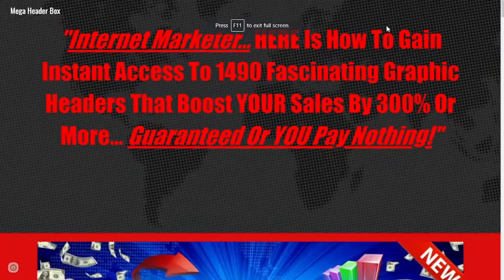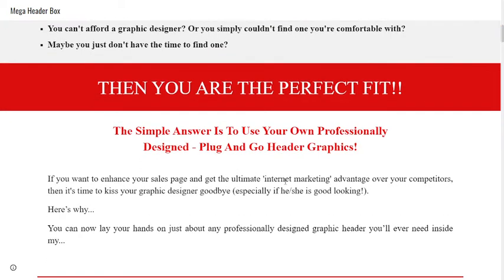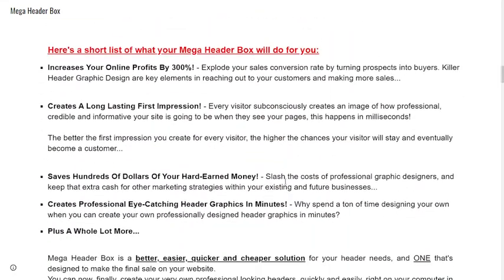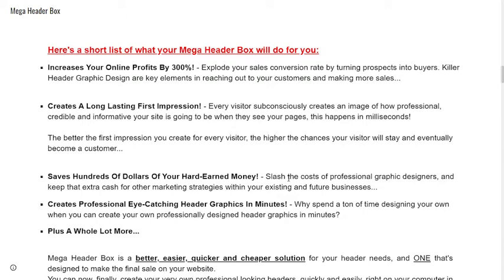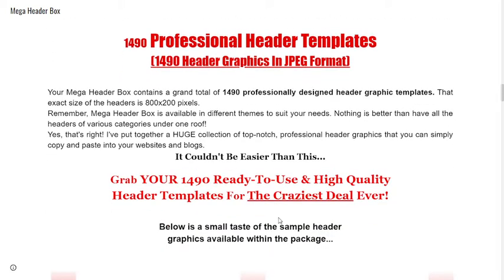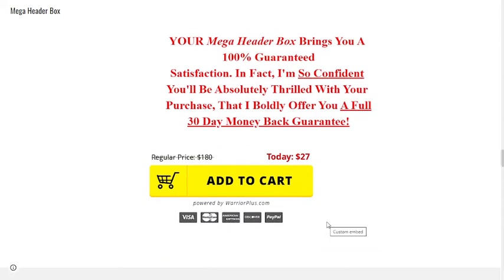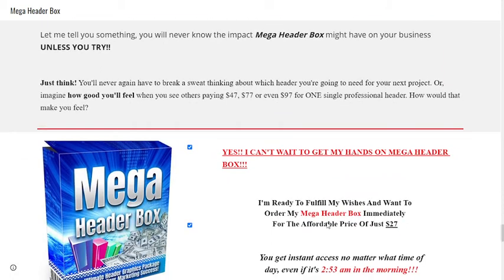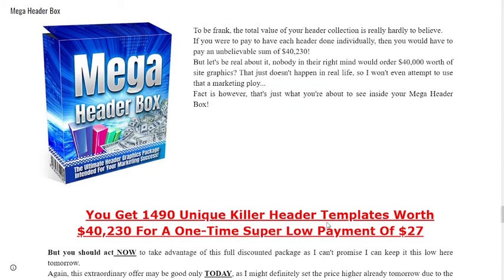MEGA HEADER BOX LAUNCHED|REVIEW VIDEO|INCREASE YOUR SALES BY 300%🤷‍♀️🙀|30DAYS MONEYBACK GUARANTEE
MEGA HEADER BOX

If you want to enhance your sales page and get the ultimate 'internet marketing' advantage over your competitors, then it's time to kiss your graphic designer goodbye (especially if he/she is good looking!).

Here's a short list of what your Mega Header Box will do for you:

Increases Your Online Profits By 300%! - Explode your sales conversion rate by turning prospects into buyers. Killer Header Graphic Design are key elements in reaching out to your customers and making more sales...

Creates A Long Lasting First Impression! - Every visitor subconsciously creates an image of how professional, credible and informative your site is going to be when they see your pages, this happens in milliseconds!

The better the first impression you create for every visitor, the higher the chances your visitor will stay and eventually become a customer...

Saves Hundreds Of Dollars Of Your Hard-Earned Money! - Slash the costs of professional graphic designers, and keep that extra cash for other marketing strategies within your existing and future businesses...

Creates Professional Eye-Catching Header Graphics In Minutes! - Why spend a ton of time designing your own when you can create your own professionally designed header graphics in minutes?

Mega Header Box is a better, easier, quicker and cheaper solution for your header needs, and ONE that's designed to make the final sale on your website.

You can now, finally, create your very own professional looking headers, quickly and easily, right on your computer in less than... one hour!

TO BE FINANCIALLY FREE AND MONEY SAVING OPPORTUNITY

And also SEND THE " SCREENSHOT" OF YOUR PURCHASE TO MY INSTAGRAM ACCOUNT - motivational_outlook7  , and there you will get a lot of bonuses😍🎁🤷‍♀️🙀😍